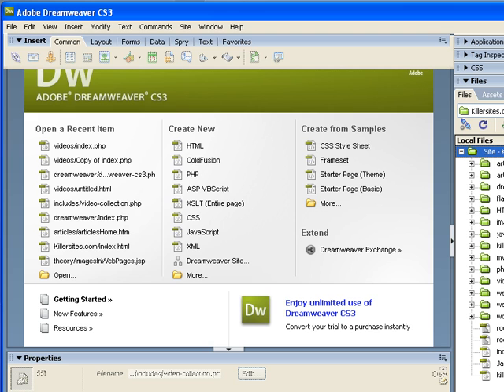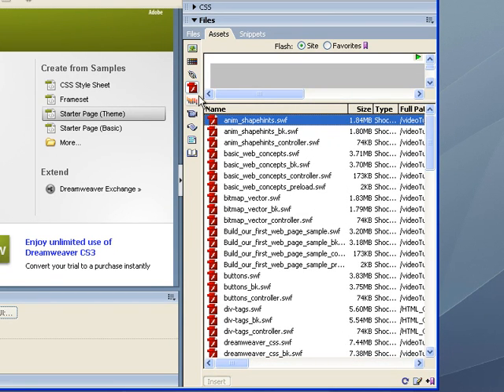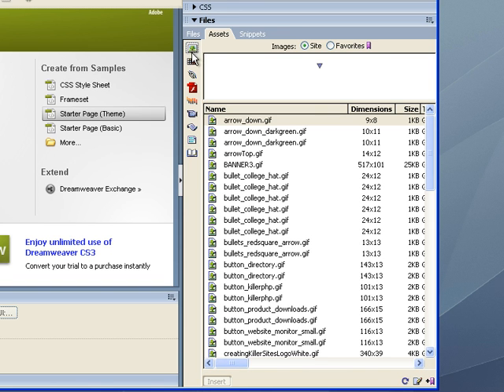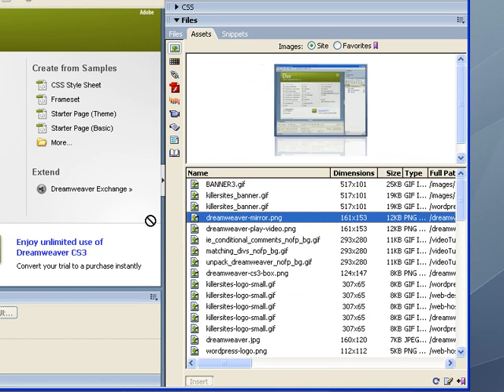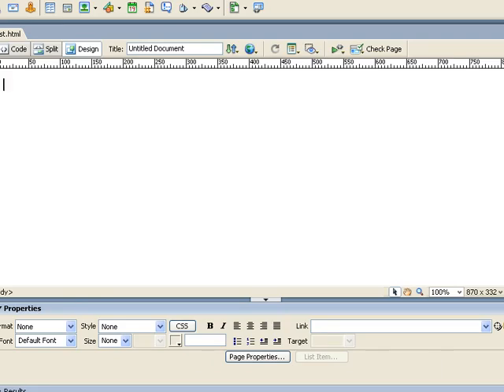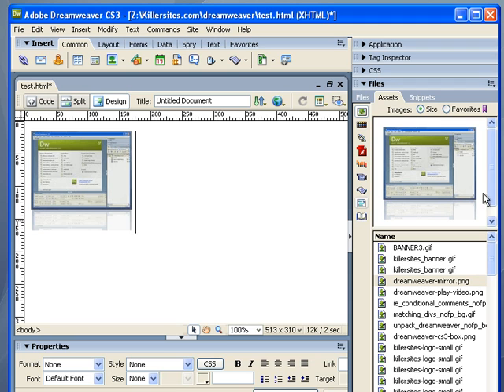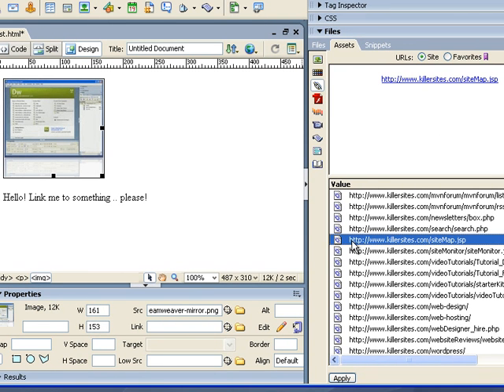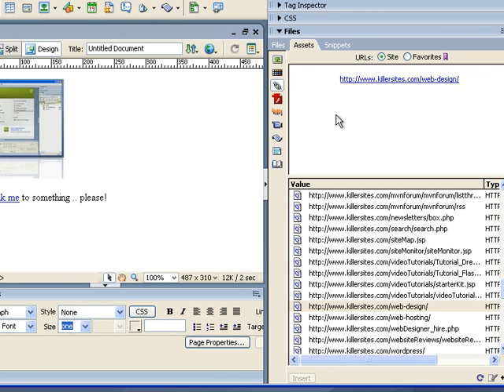Dreamweaver CS3 - Assets Panel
In this video tutorial, Stef shows you how to use the assets panel in Dreamweaver CS3, from our beginner's Dreamweaver CS3 course.